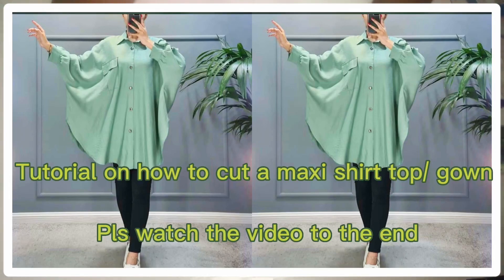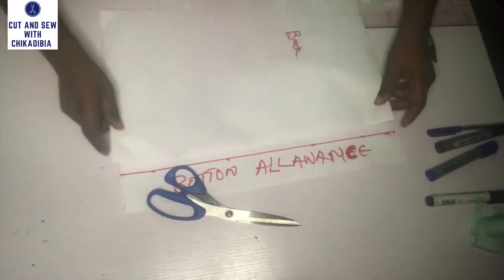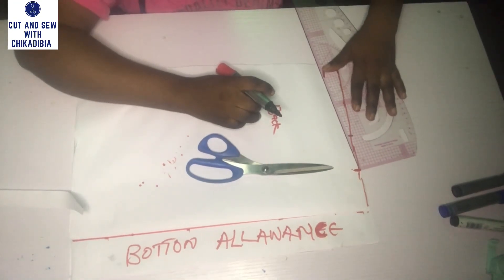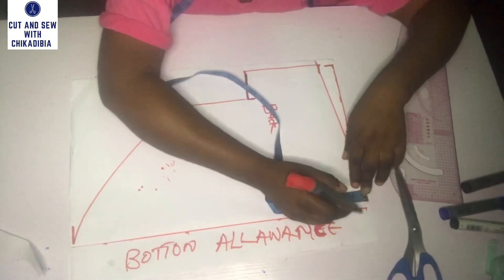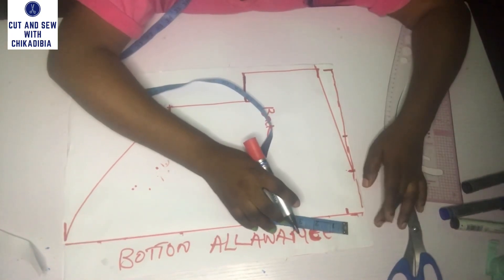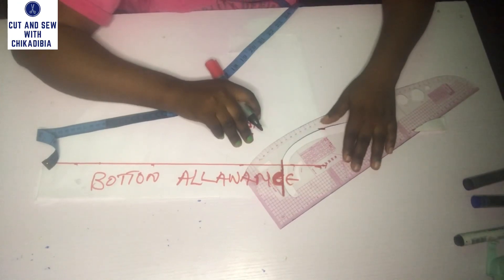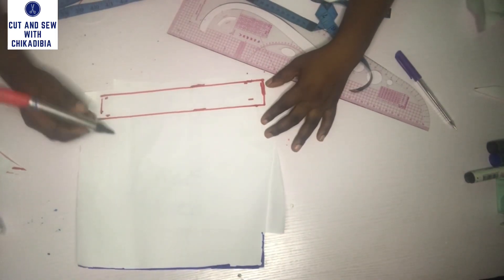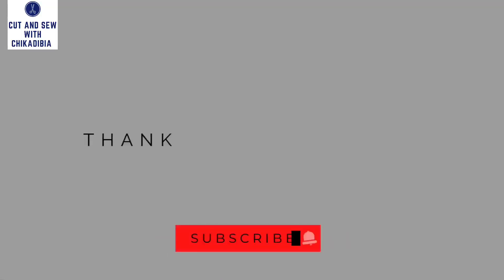How to cut a maxi Top /gown in a simple step